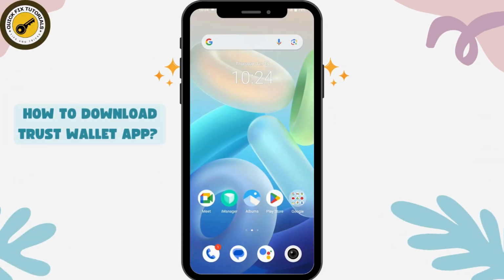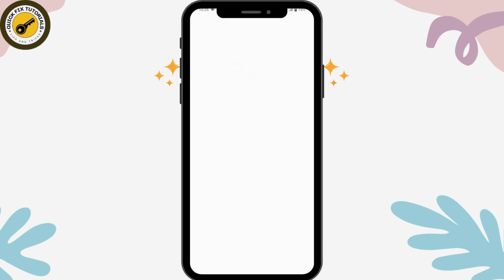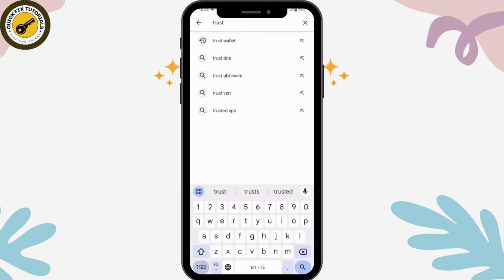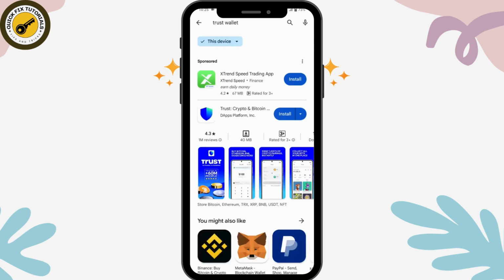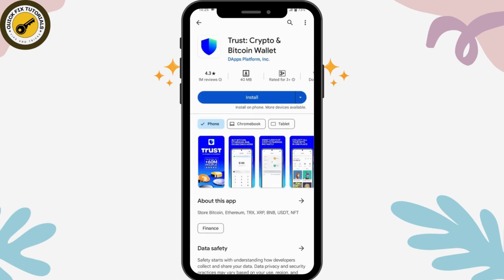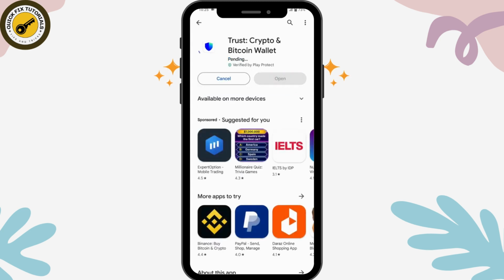How To Download Trust Wallet App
QuickFixTutorials is your ultimate destination for tech guides! In this tutorial, we'll guide you through the simple steps to download the Trust Wallet app. Whether you're a beginner or seeking quick fixes, QuickFixTutorials has you covered.